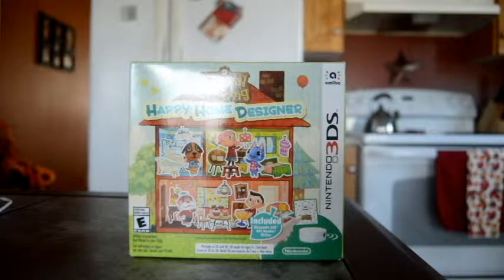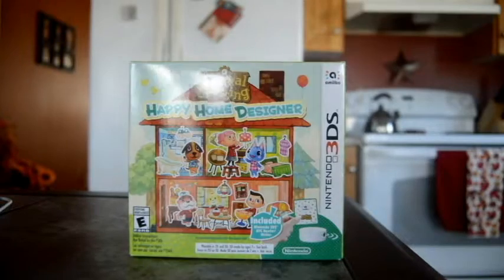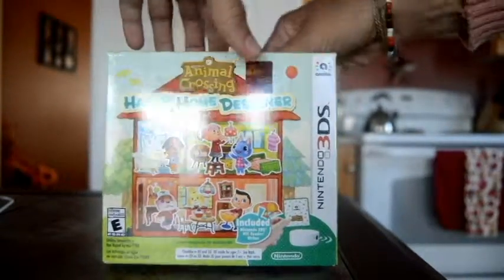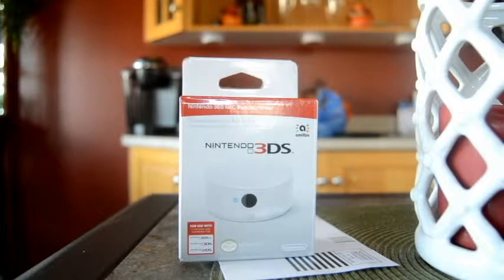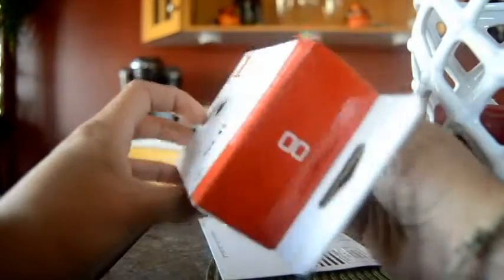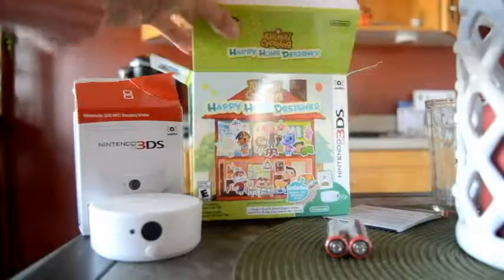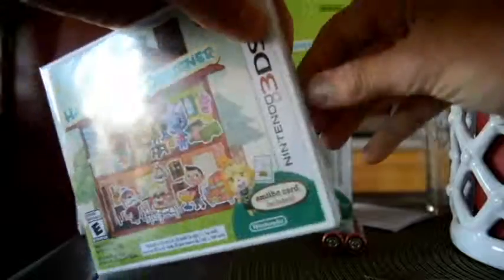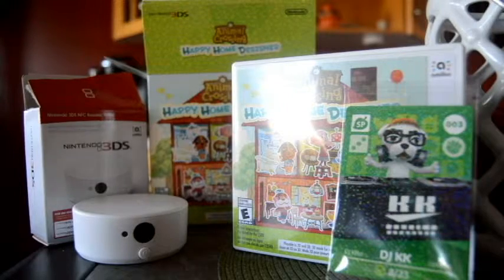Animal Crossing Happy Home Designer NFC bundle UNBOXING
Hola!

As mentioned!